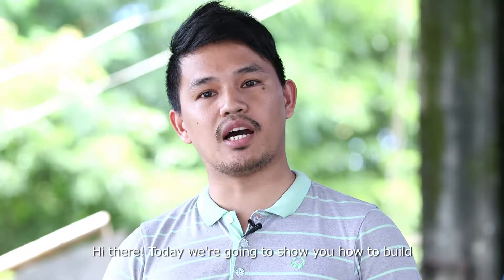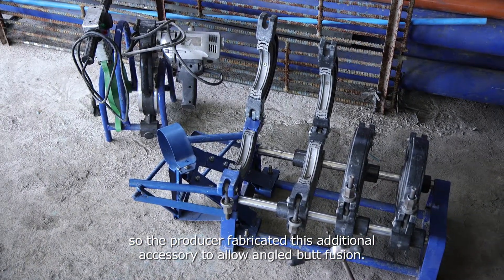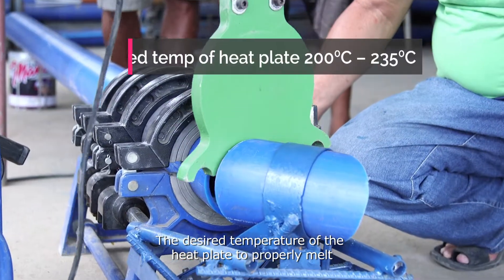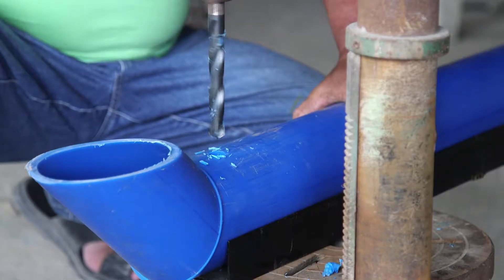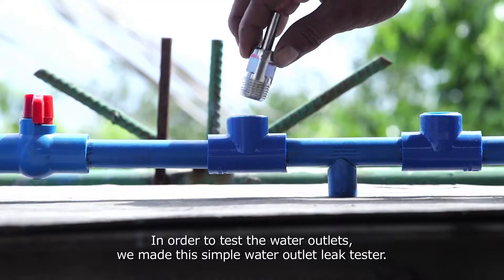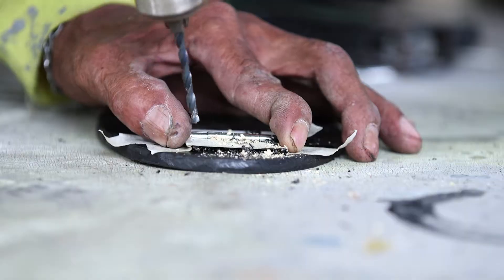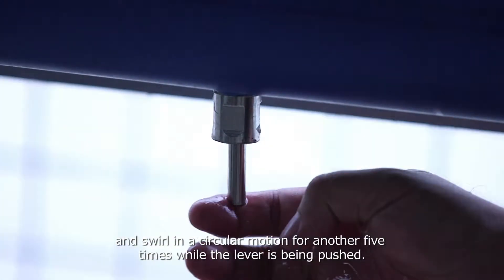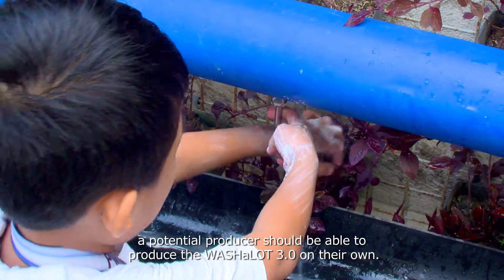WASHaLOT 3.0: Production Process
Access to functional and clean group washing facilities in schools allow for WASH activities for a larger number of children at various times throughout the day. Group washing facilities, which need to be water-saving, are designed to enable both group handwashing and individual handwashing. Based on this there is a demand for durable and scalable infrastructure which are long-lasting, low cost and can be mass produced which will facilitate personal hygiene for children in schools. The facility should be pre-fabricated to ensure quality and efficiency to a certain standard.

This production video is intended for potential local producers with the technical capacity and skills to fabricate the WASHaLOT 3.0. It is also important to note that setting-up a production site should also consider material availability and the demand for group washing facilities in the region.